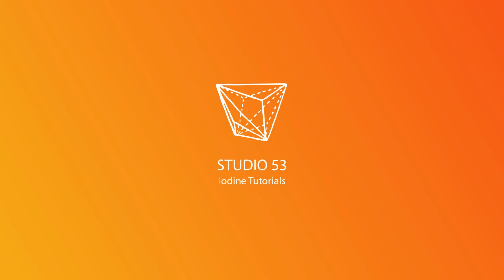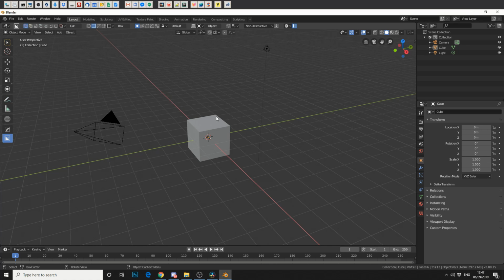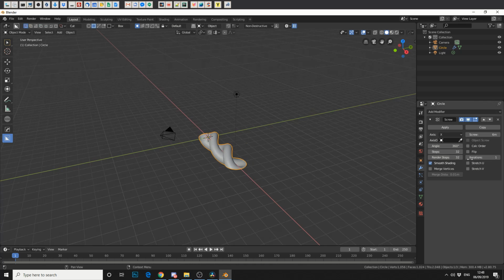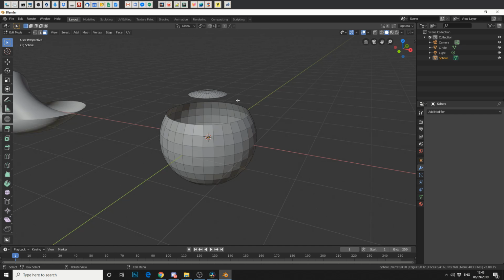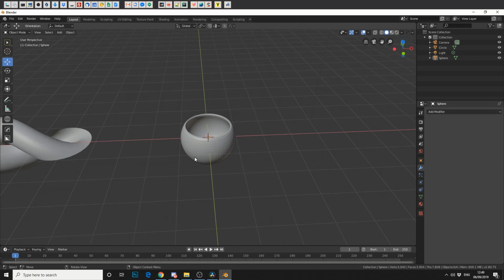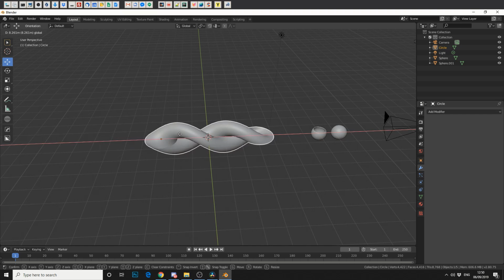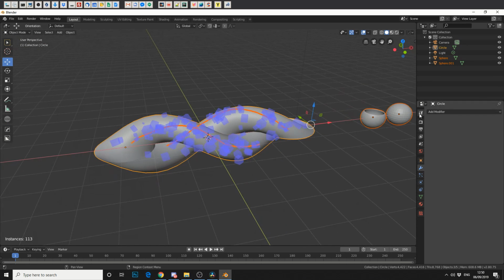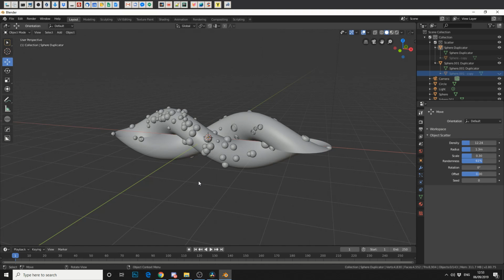Blender 2.8 Tutorial : Scatter Objects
A quick tutorial using the Scatter Addon that comes with blender, ideal for scattering rocks, water or creating something a little more organic